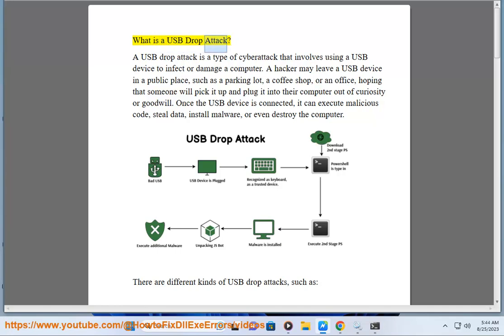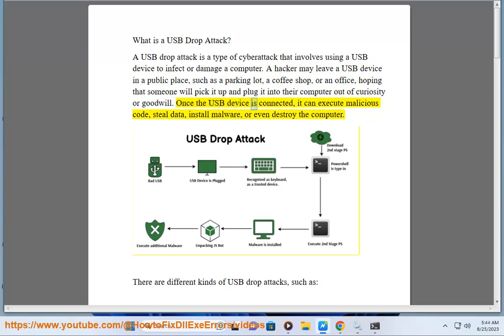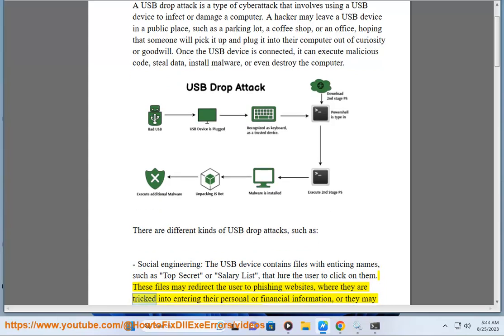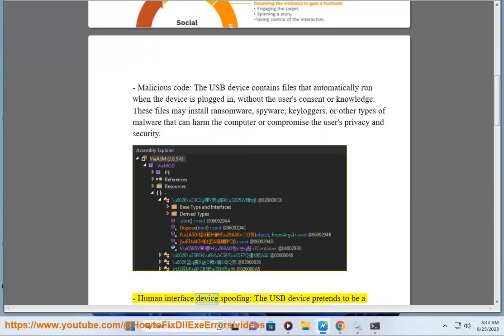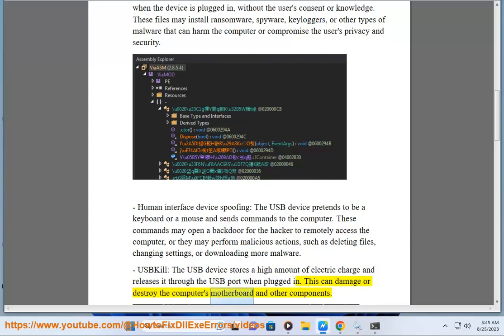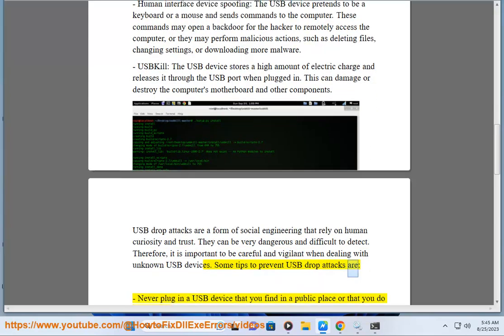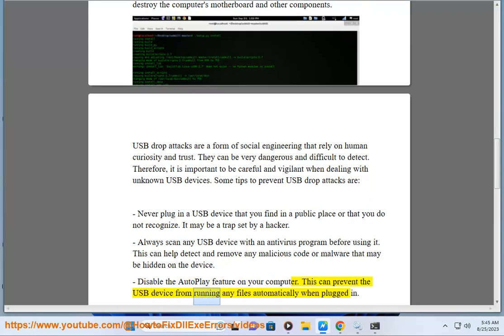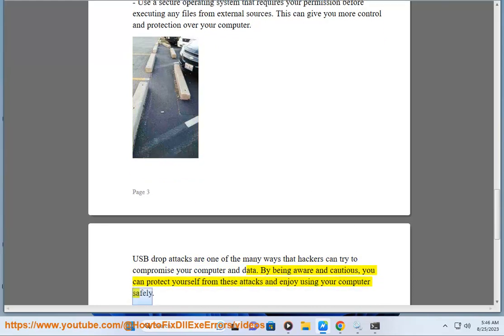What is a USB Drop Attack?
Find out What a USB Drop Attack is and how to prevent it from happening.